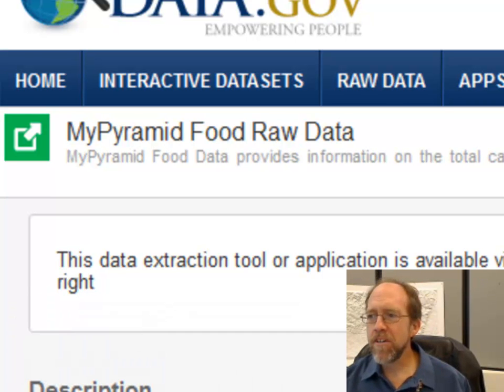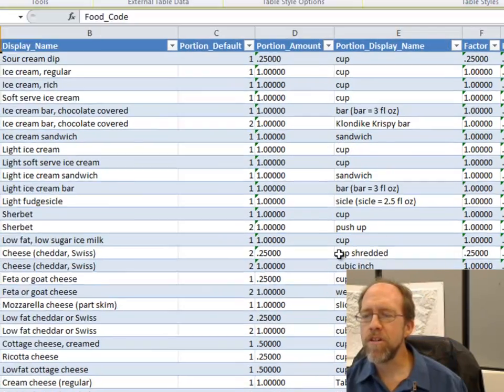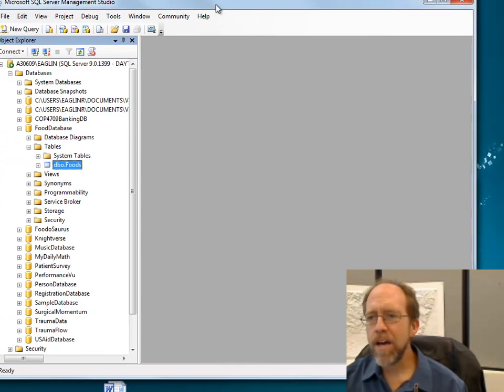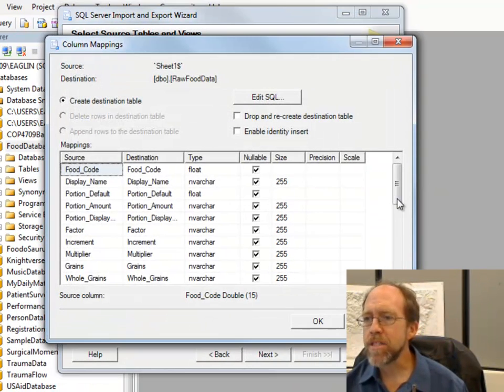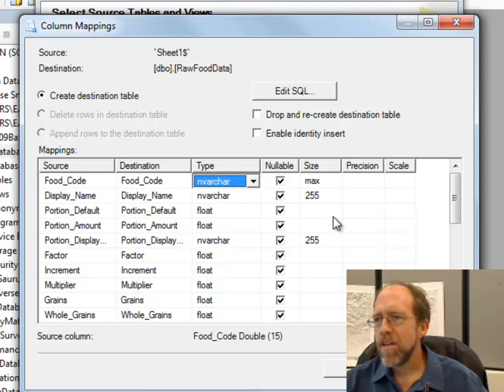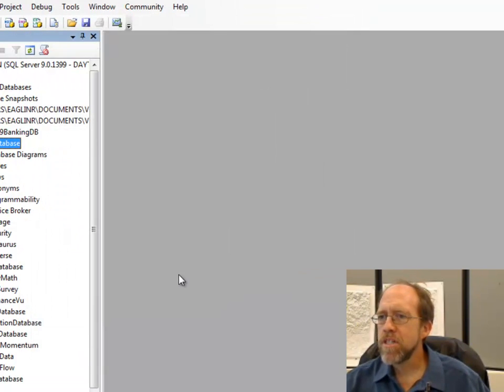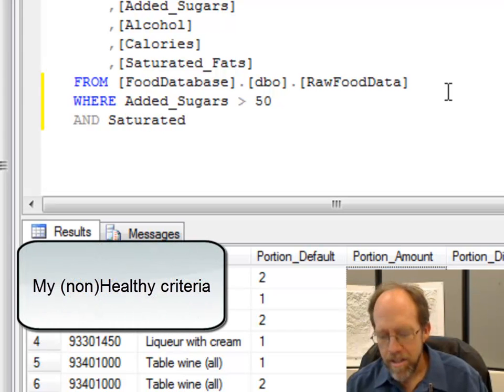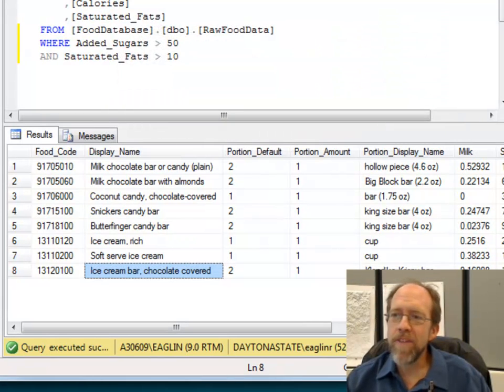Database - Importing Data Into SQL Server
Part of the Database Course - a demonstration of importing data from Data.GOV to SQL Server